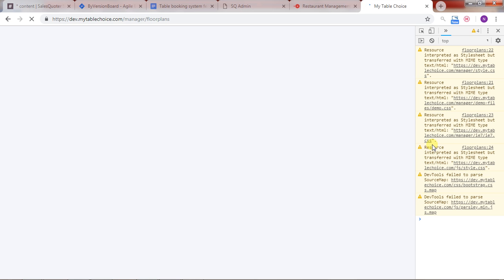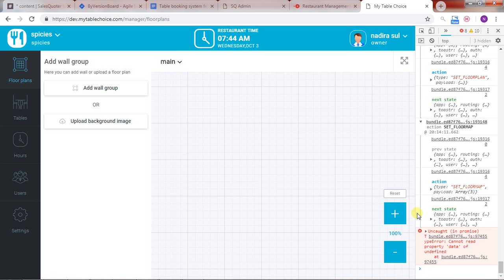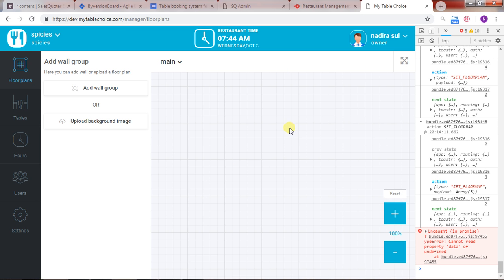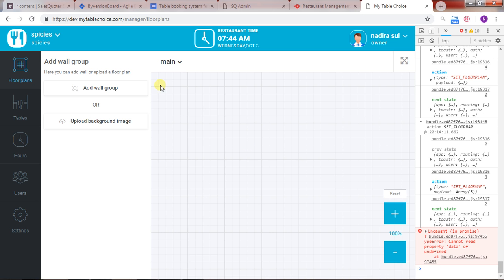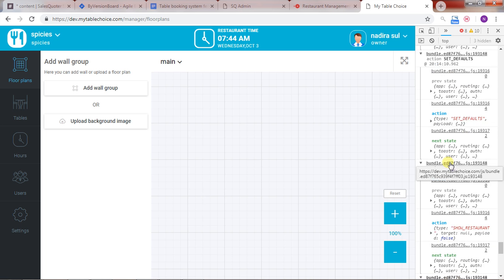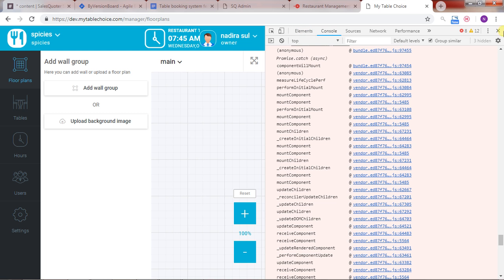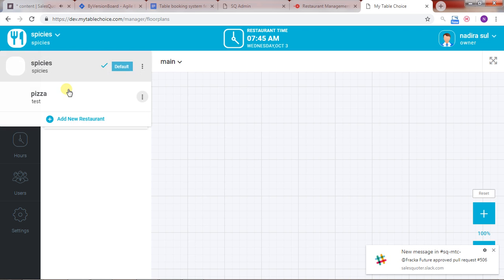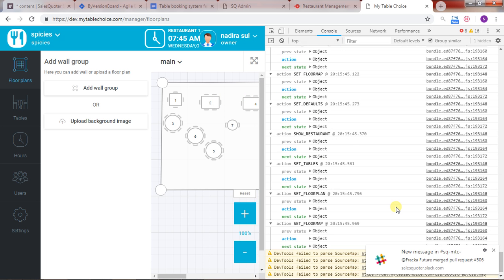floor plan not showing